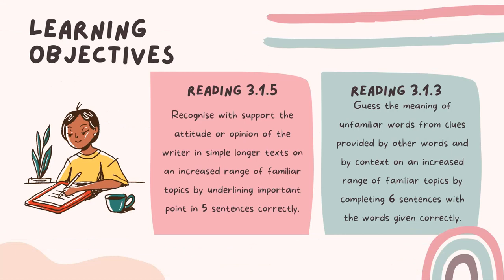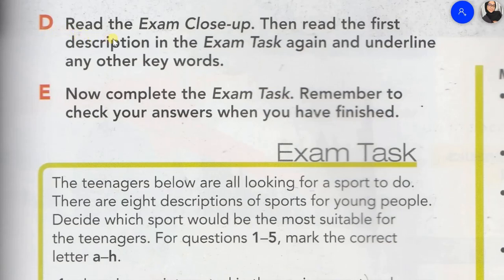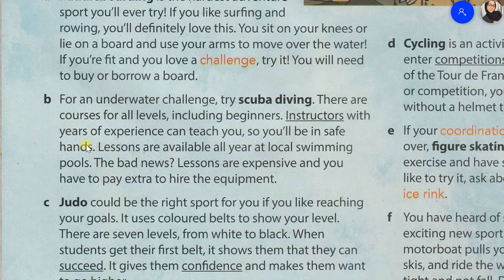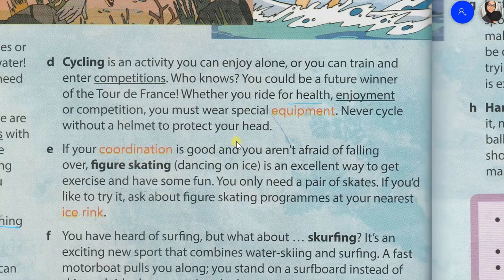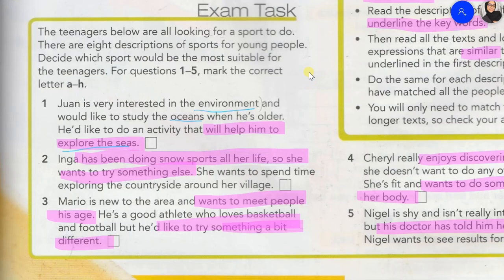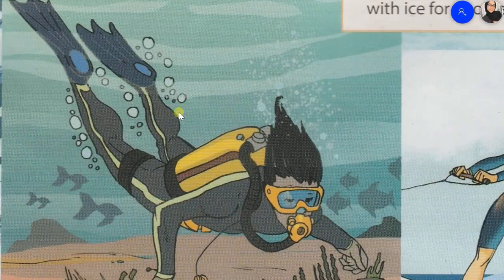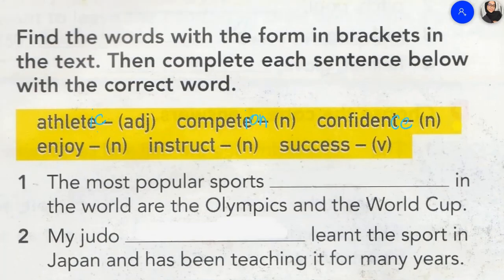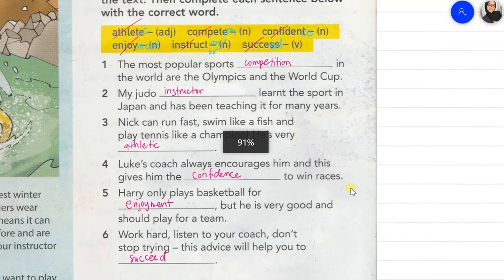Form 3 UNIT 6: READING Sport with a Difference page 70-71, - English PdPR MOE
Form 3 English PdPR

Textbook: Close-up B1
Page: 70-71
UNIT 6: READING Sport with a Difference
SOW Lesson 51 and 52 (Reading 11 and 12)

Feel free to use this video for your PdPR lesson.